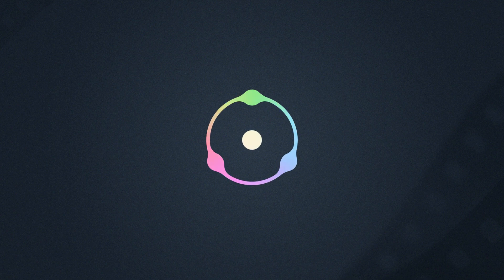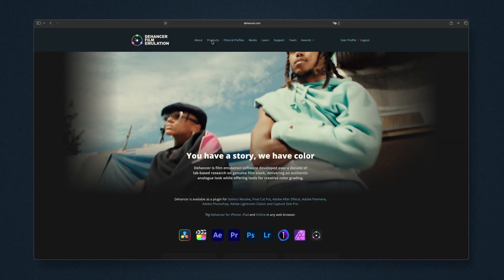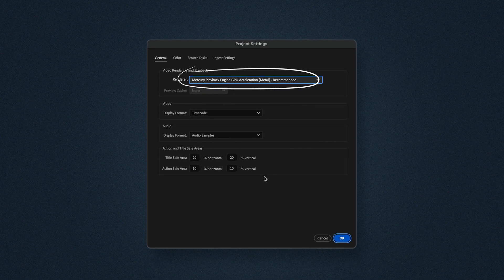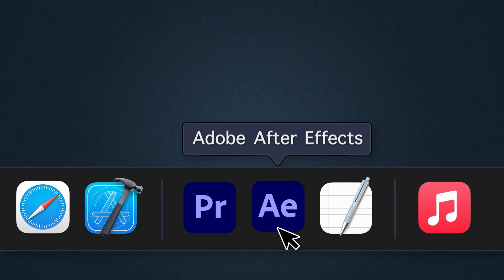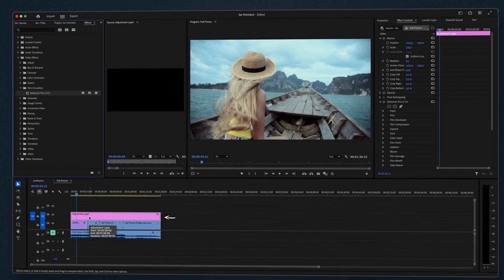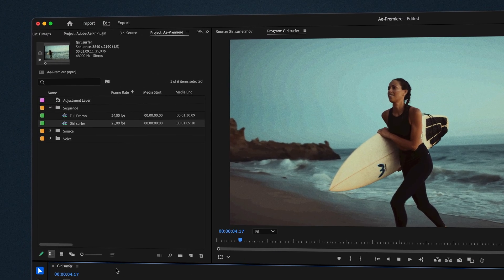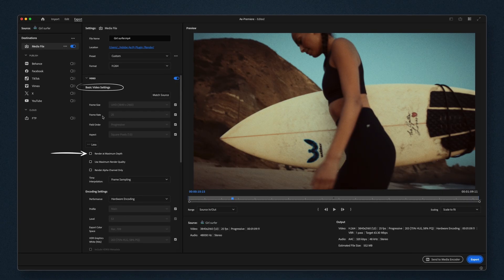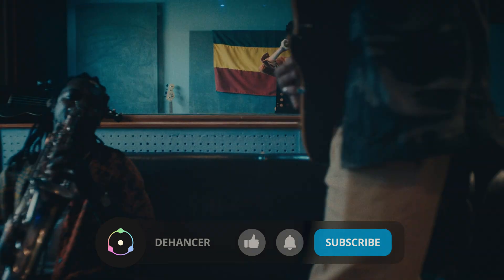Dehancer Plugin for Premiere Pro & After Effects | Full Setup Tutorial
This is your go-to tutorial for setting up Dehancer in Premiere Pro and After Effects. We explain how to install the plugin correctly, choose the right GPU settings, apply film emulation, and avoid common rendering issues — all in one short video.

🔧 Topics covered:

00:00 Intro
00:15 Checking Your System Compatibility
00:26 Downloading & Installing Dehancer in Ae & Pr
00:57 GPU Render Selection for Premiere Pro
01:39 Adding Dehancer to the Project in Ae & Pr
02:26 Downloading Film & Camera Profiles
02:45 How to reach the best Quality in Premiere Pro?
03:43 Outro